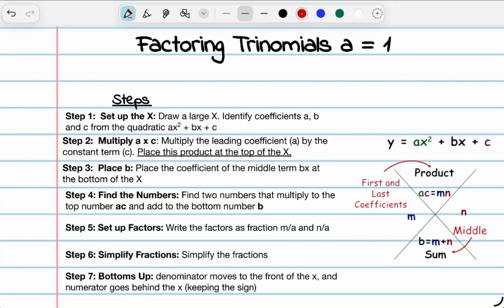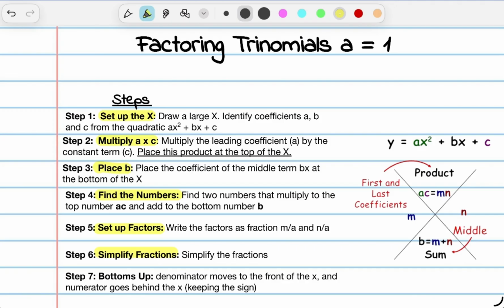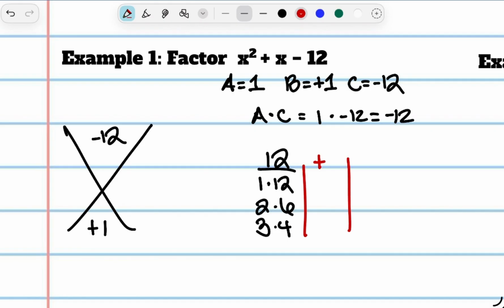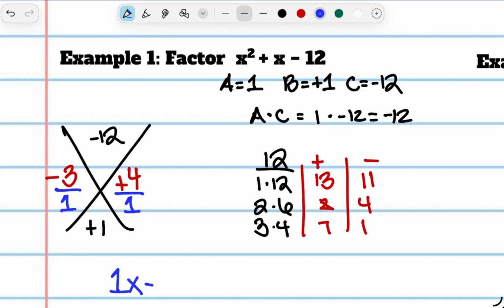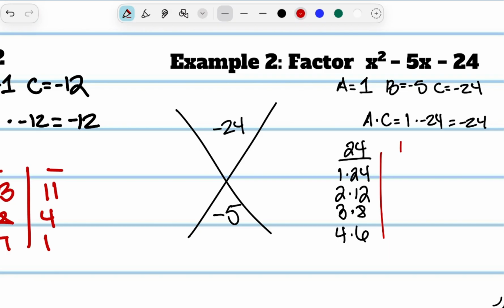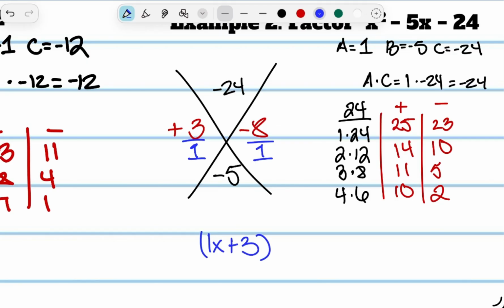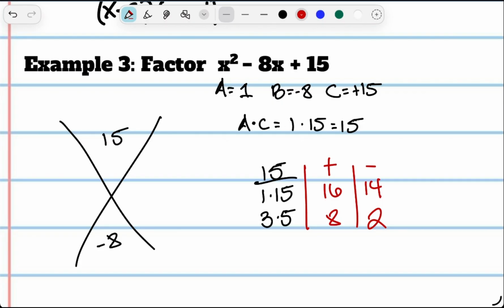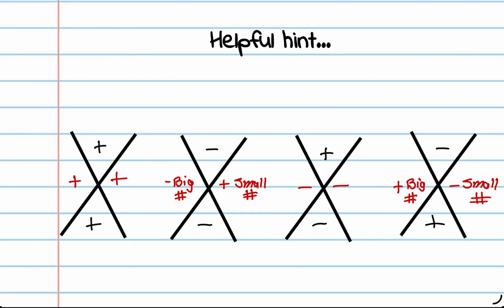Factoring Trinomials a=1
📘 8th Grade NC Math 1 Lesson | Step-by-Step Explanation

In my videos, I break down a NC Math 1 lesson designed specifically for 8th grade students who are taking Math 1 early. My lessons I focus on building strong foundational skills, clear problem-solving strategies, and confidence with Math 1 concepts aligned to North Carolina standards.

Whether you’re a student needing extra support, a parent helping at home, or a teacher looking for resources, this video is meant to make Math 1 simple, clear, and approachable.

📐 What you’ll learn in this video: Factoring Trinomials a=1